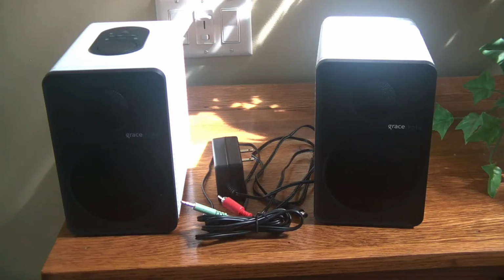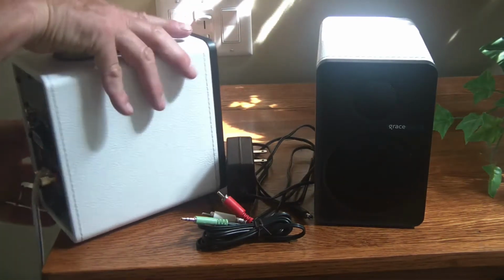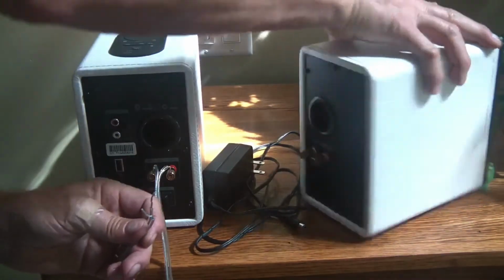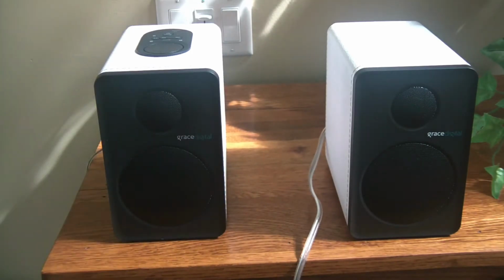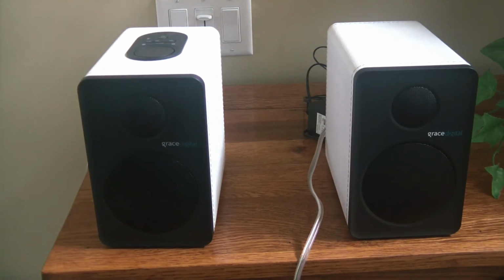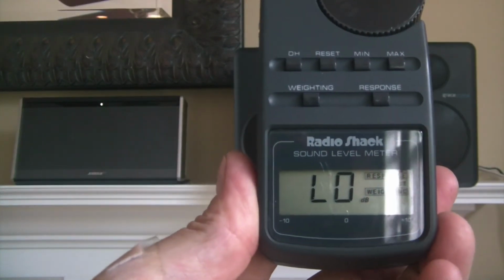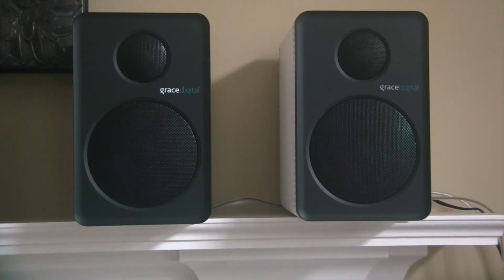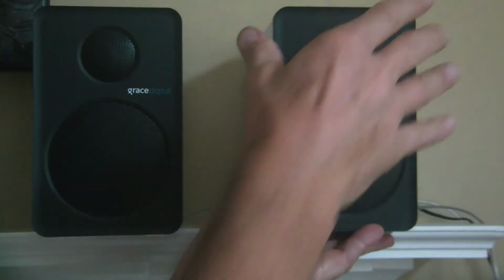Review Grace Digital bluetooth speakers GDI-BTSP208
An elegant and good sounding bluetooth speaker. Will exhibit distortion if pushed too hard.